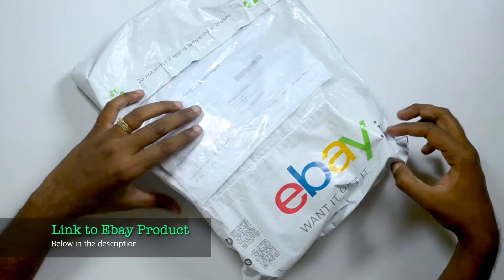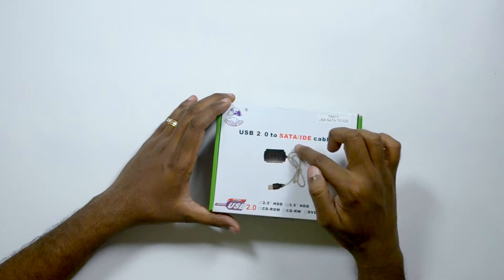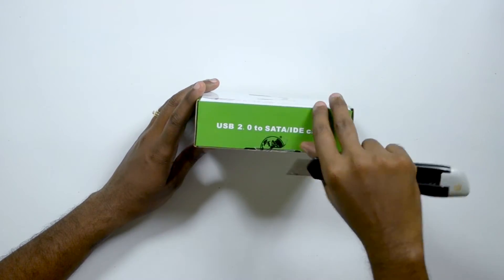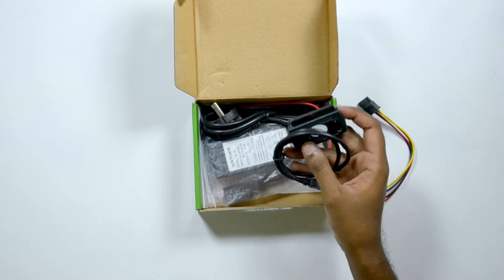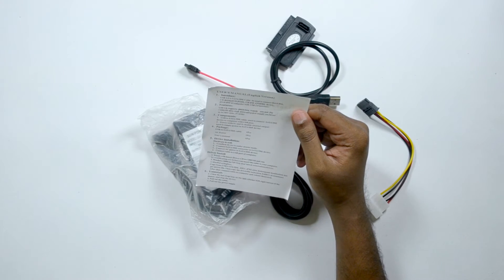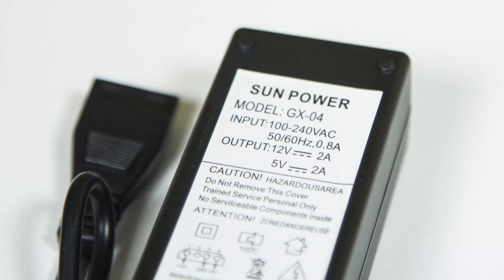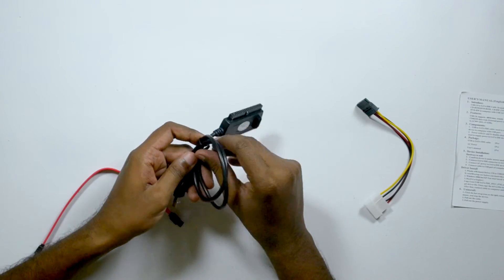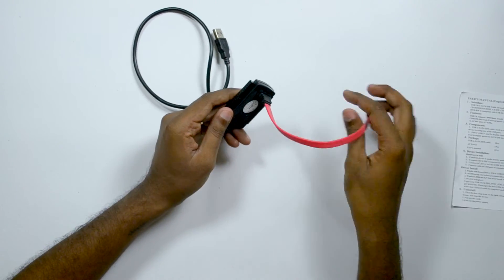Unboxing Sata to Usb 2 0 cable from Ebay.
This week I am going to unbox the USB to Sata cable. I have bought this so that I can connect a internal hard drive to Raspberry Pi 2 Model B.

This will act as a NAS storage device at home. I will make a video soon about this. So keep checking back.